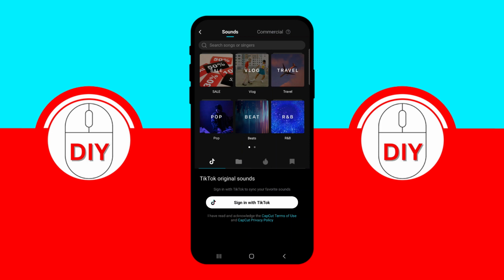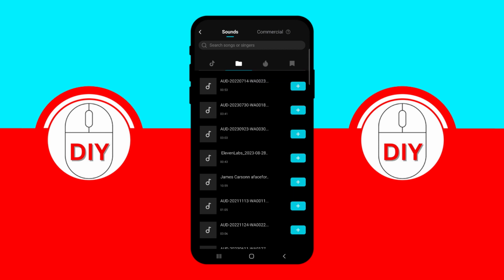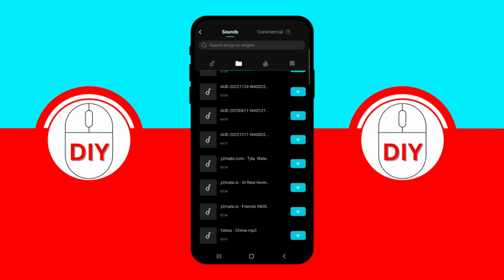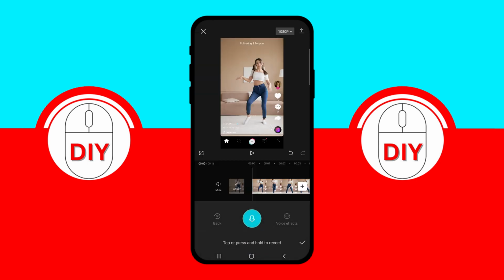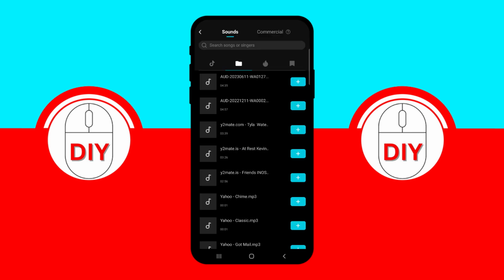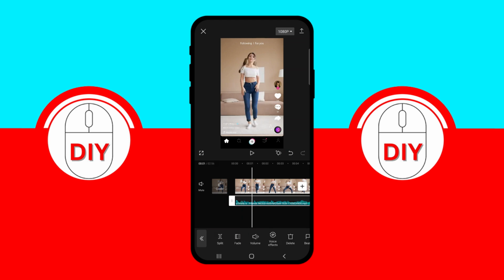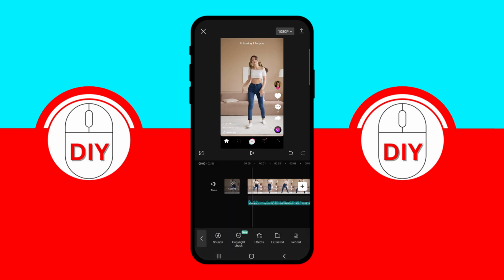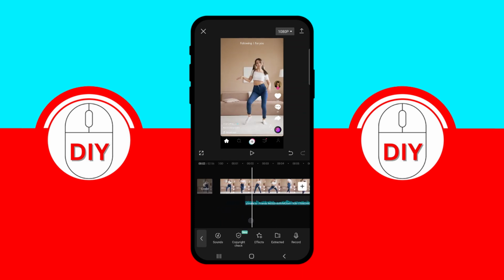How to Add Background Music in CapCut - Add Sounds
Learn How to Add Background Music in CapCut   Add Sounds. In this video, I will show you  how to edit on capcut.

In this informative CapCut tutorial, we will walk you through the process of adding background music and sound effects to your videos. With the help of CapCut, a user-friendly video editing app, you can elevate the audio quality of your content and create stunning visuals that captivate your audience.

Adding background music is a fantastic way to enhance the overall ambiance and emotional impact of your videos. By carefully selecting the right track, you can create a memorable experience for your viewers. We will guide you step-by-step on how to seamlessly incorporate background music into your CapCut projects.

Sound effects, on the other hand, can be used to emphasize key moments, add suspense, or enhance comedic timing in your videos. We will also demonstrate how to incorporate various sound effects in CapCut, providing an immersive audio experience for your audience.

With our clear instructions and practical tips, even beginners can easily enhance their videos with captivating background music and sound effects. You'll be able to create professional-quality content that resonates with your viewers, leaving a lasting impression.

So, if you're excited to learn how to add background music and sound effects in CapCut, join us in this tutorial and unleash your creative potential!